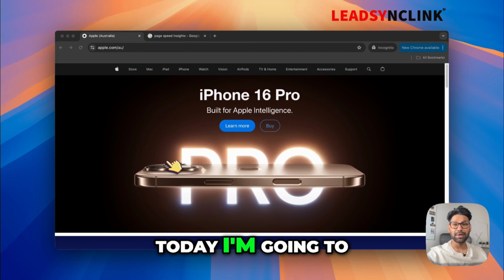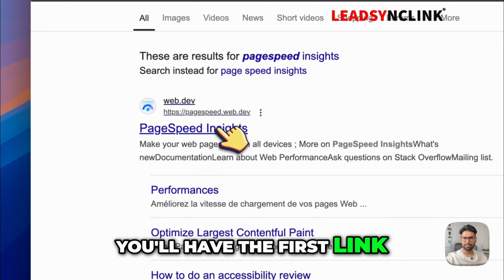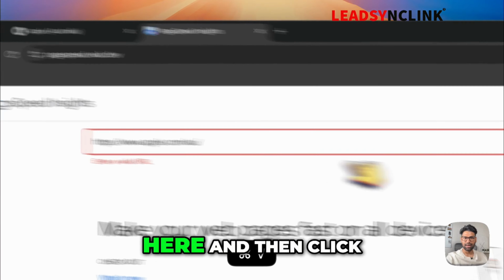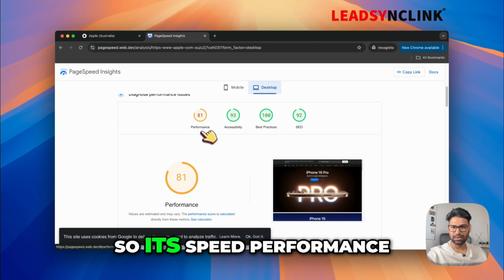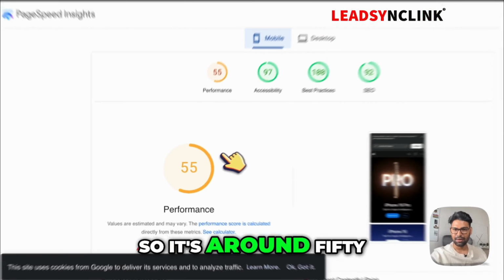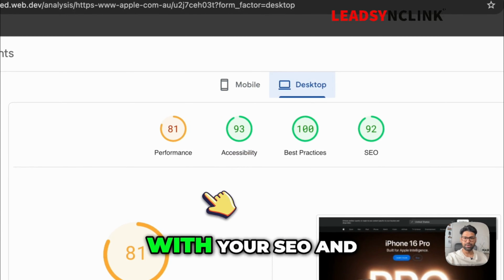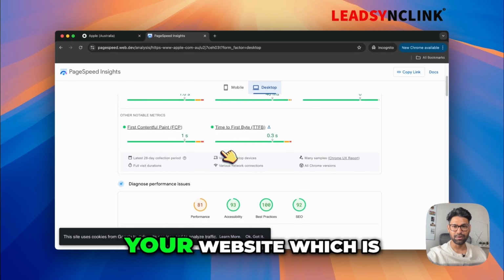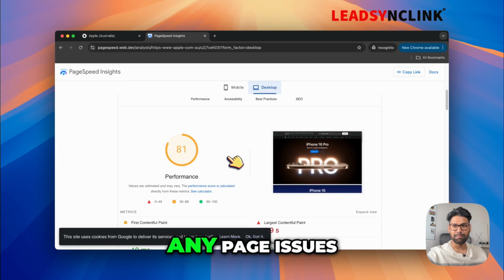🚀 How to Check Your Website Speed No Coding Needed!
Want to know how fast your website loads? In this video, I’ll show you a super simple, step-by-step way to check your website speed using Google PageSpeed Insights—no coding or SEO skills needed!

✅ A score below 50% is poor
✅ Above 80% is great!

In the next video, I’ll show you how to optimize images to make your website load even faster.